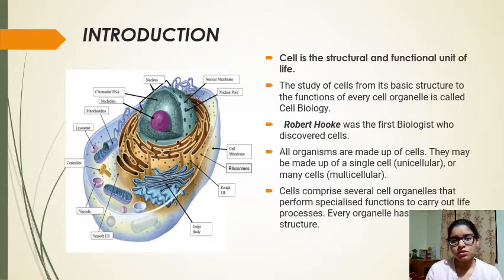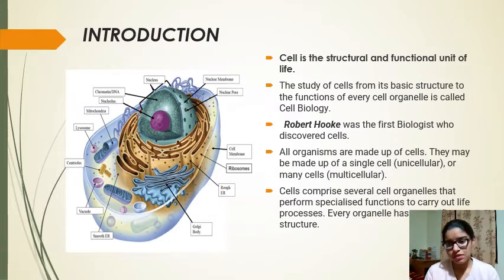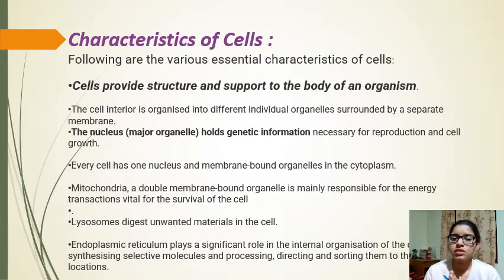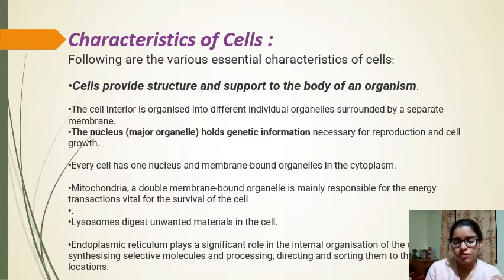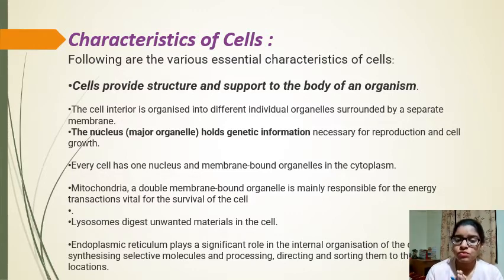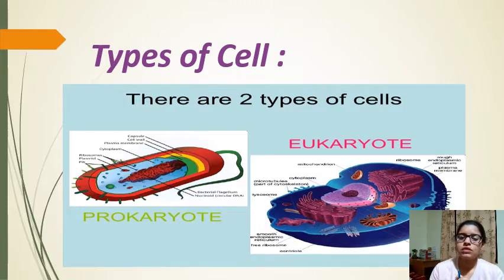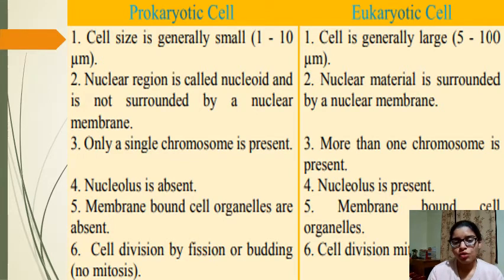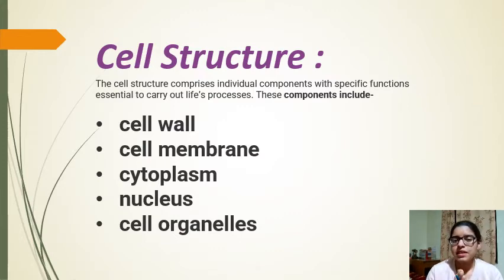cell structure (basic)